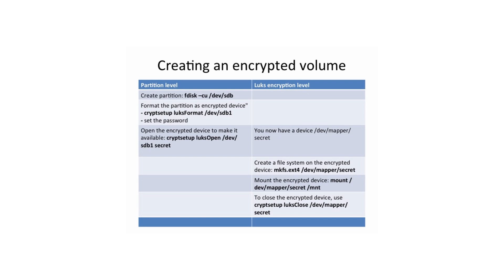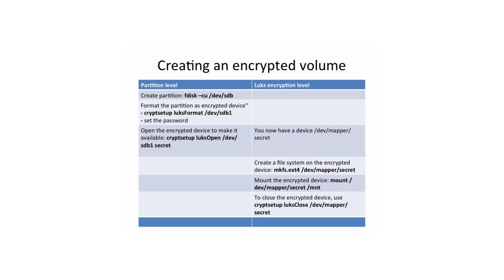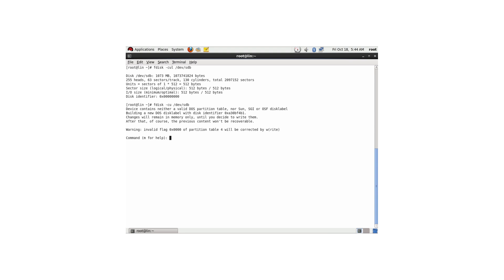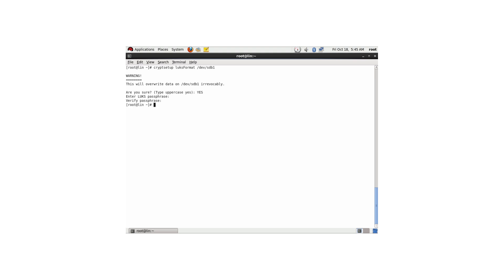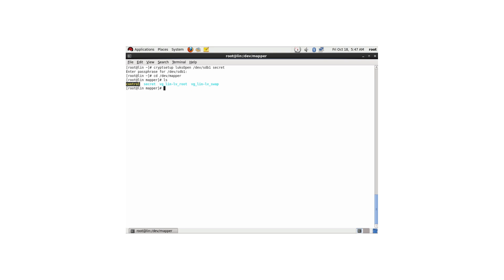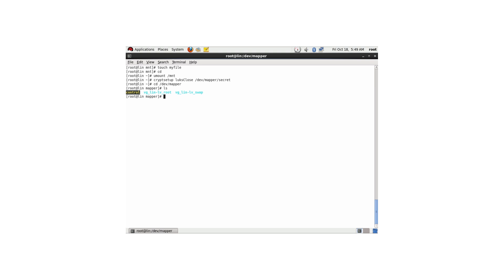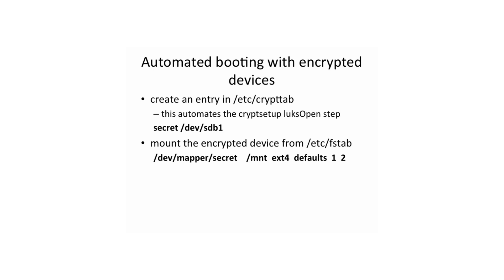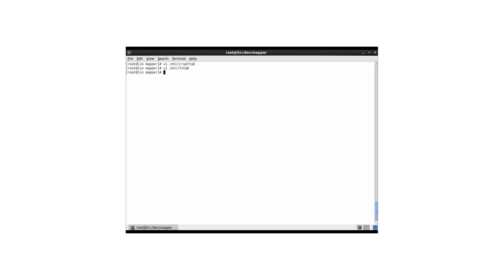How to create a LUKS Encrypted Volume in Red Hat Enterprise Linux 6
Learn how to create a LUKS Encrypted Volume in RHEL 6.
Do you wish to learn more? Buy one of my video courses on pearsonitcertification.